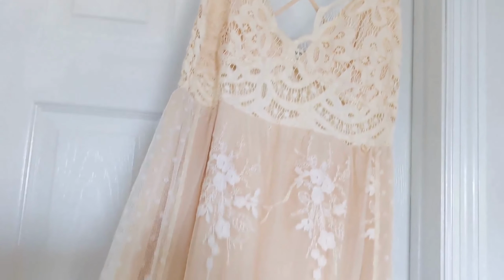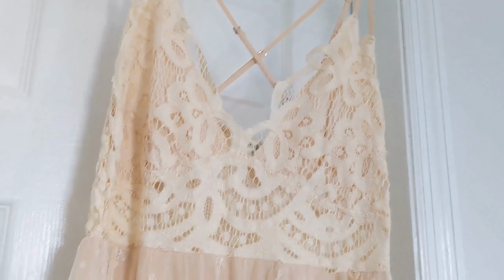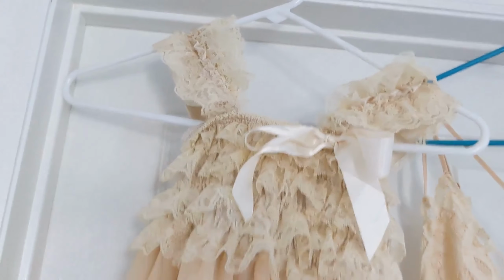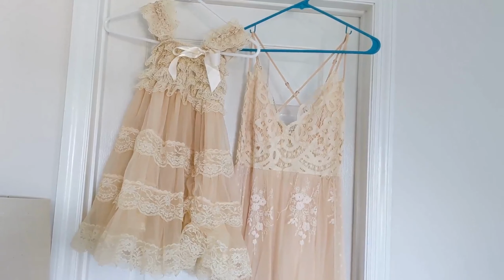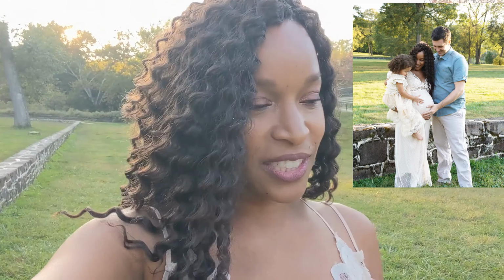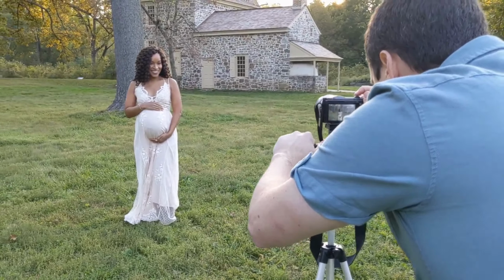DIY MATERNITY PHOTOS | PREGNANCY 2020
Hey! This is the second time that Evan and I decided to take on a maternity photoshoot. We took the photos on our own for my first pregnancy and learned a lot from that experience. We felt way more confident going into it this time around and I want to share our experience with you. I will be creating a post with tips and tricks for taking your own maternity photos. Unfortunately, both my dress and Elani's dress are unavailable for me to link, but I purchased hers from Posh Peanut ($5 clearance two years ago) and mine from Vici Collection over the summer.

Thank you in advance for your kind comments!